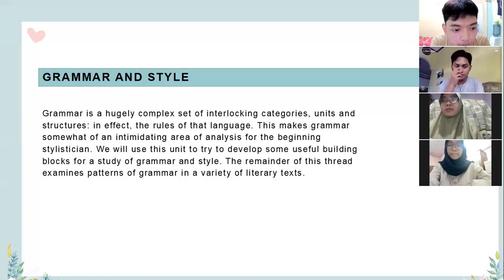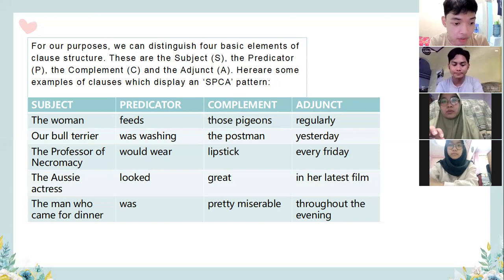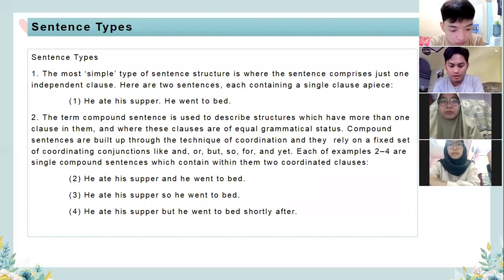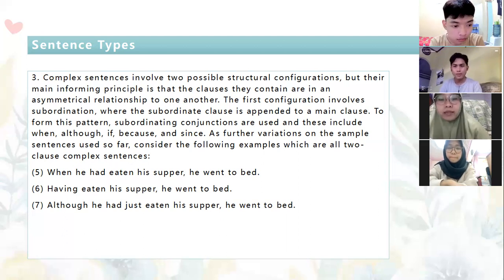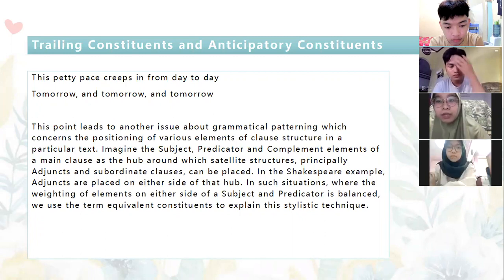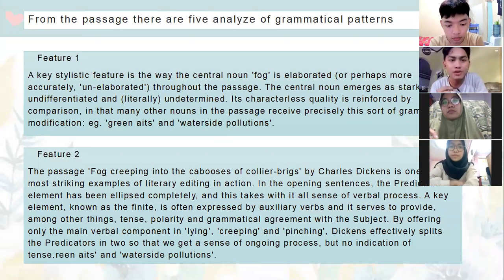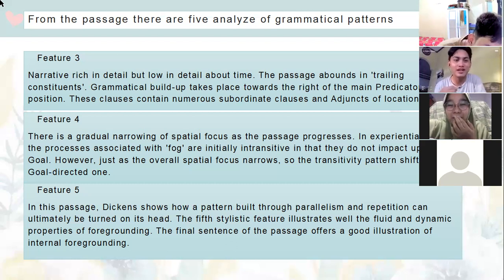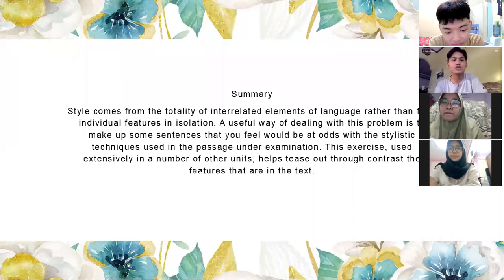Serius Tpi Engga